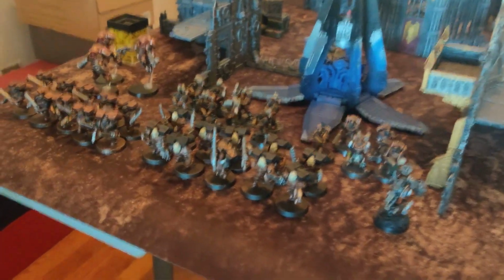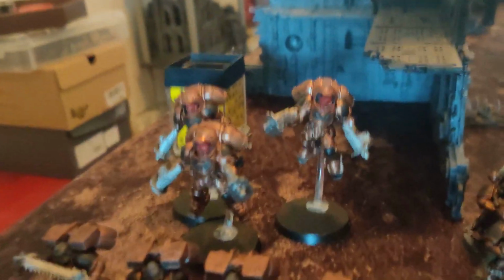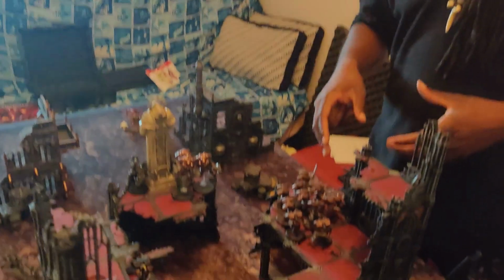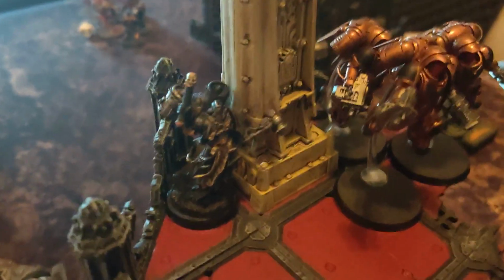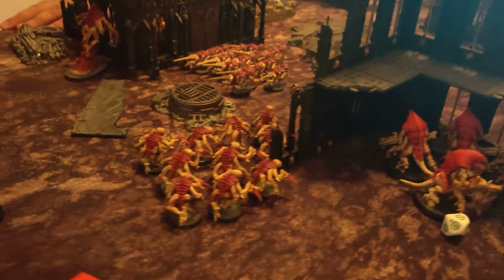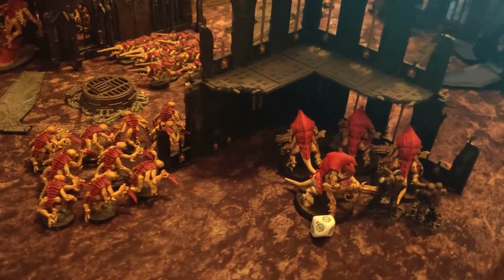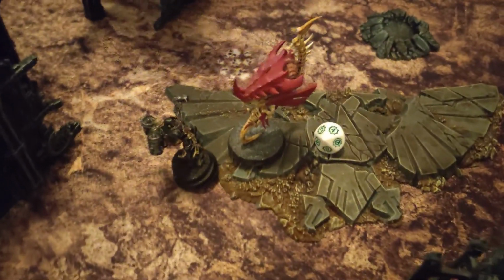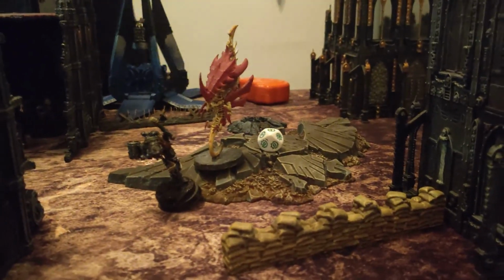Void Lions vs. Tyranids (The Scouring of Thanatos)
A battle that will come to be known as the scouring of Thanatos.  As the Void Lions fought the Tau off the planet's surface, their radar revealed a new enemy, the true enemy;  The Tyranids!  Hive fleet Kraken.